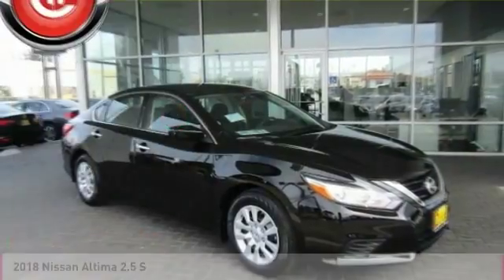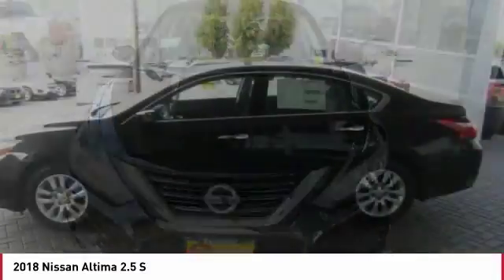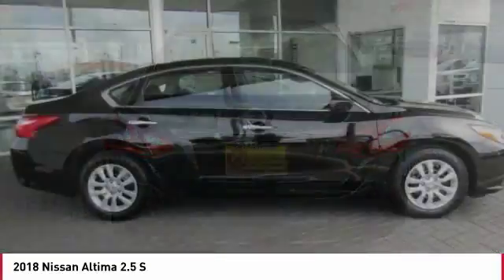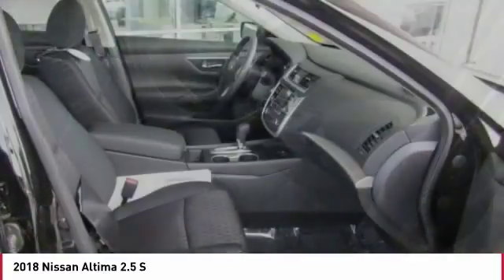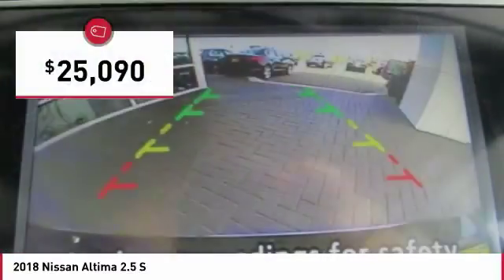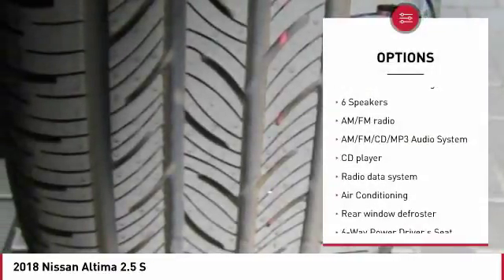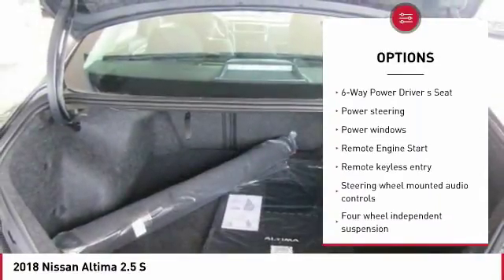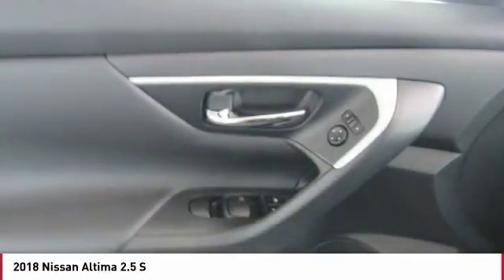2018 Nissan Altima Seaside CA N6461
2018 Nissan Altima 2.5 S

Cardinale Nissan
1661 Del Monte Blvd.

Super Black 2018 Nissan Altima 2.5 S FWD CVT with Xtronic 2.5L 4-Cylinder DOHC 16V   BLUETOOTH  , 6-Way Power Driver s Seat, AM/FM/CD/MP3 Audio System, Electronic Stability Control, Fully automatic headlights, Rear USB Port, Remote Engine Start, S Convenience Package, Speed control, Traction control.  Recent Arrival! 38/27 Highway/City MPG     Vehicle price and availability are subject to change without notice.